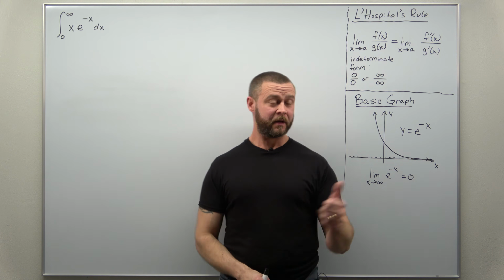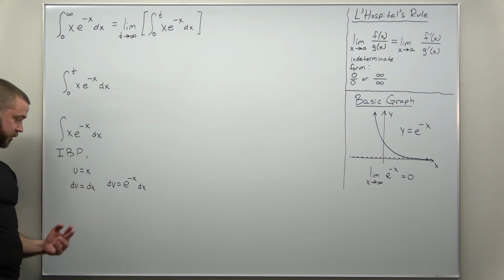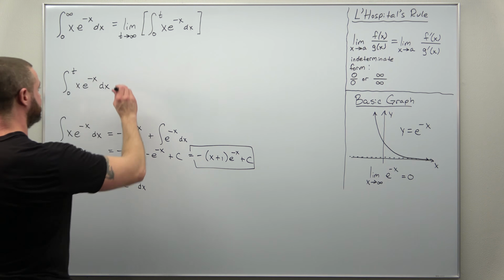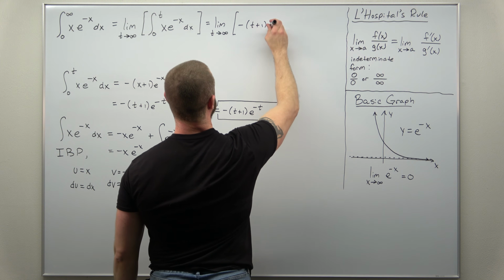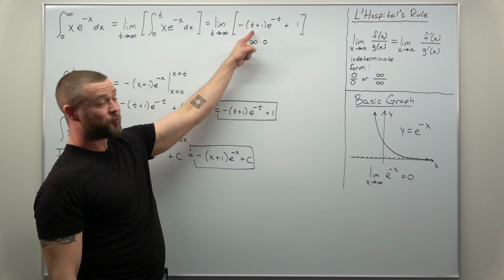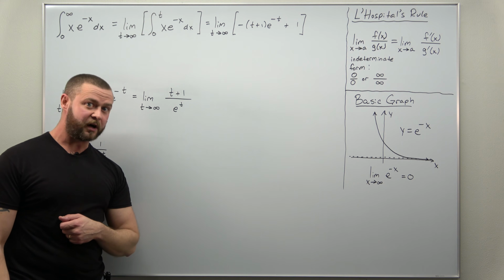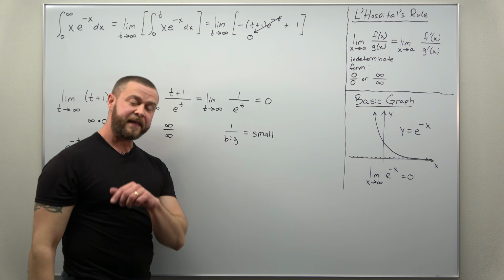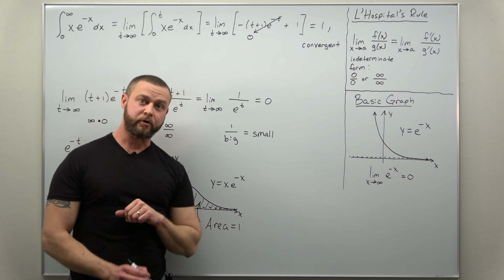Improper Integrals Problem 5 (Calculus 2)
This is the first of three improper integral problems where we'll use integration by parts, L'Hospital's Rule, and basic graphs. There's a lot that goes into this but with patience and reviewing old ideas we'll get through it. Make sure to understand this one before going on to problems 6 and 7. More problems are linked below.